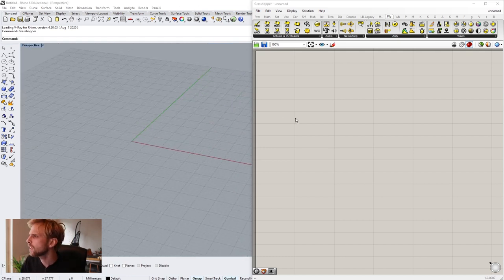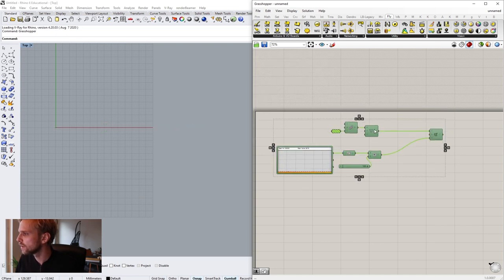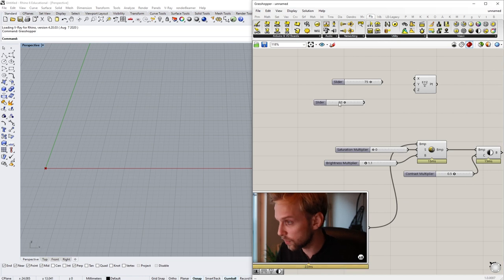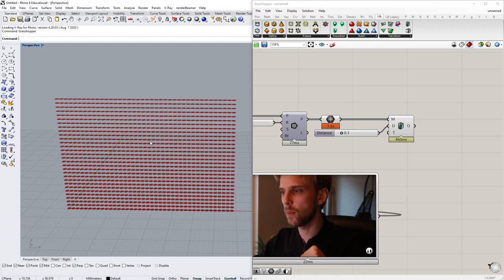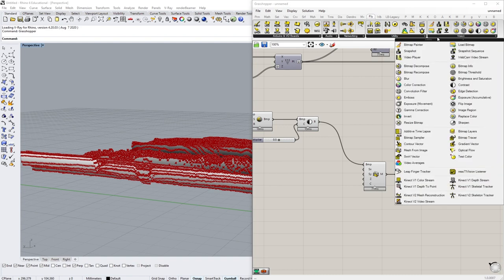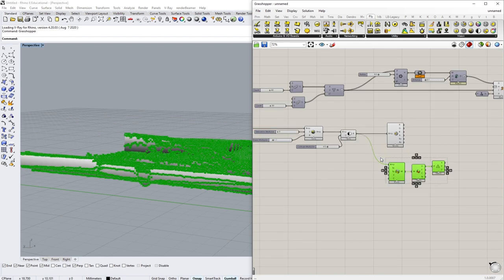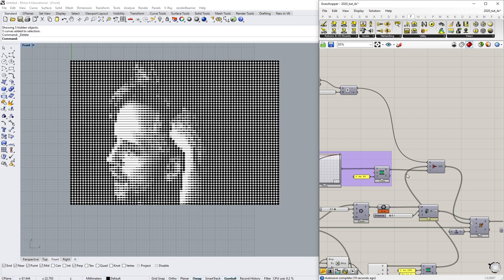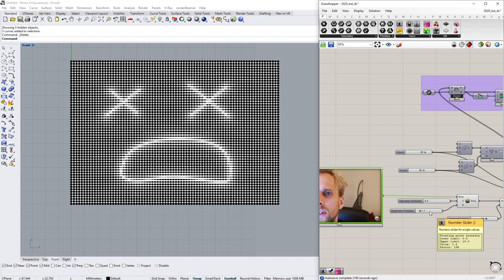2020-44 LTH Tutorials: Using Webcam and Microphone with Grasshopper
Here I'll show you how to create an interactive arts installation which I call "shy mirror" by using a camera and a mic paired with grasshopper through a plugin called Firefly.

My hardware:

Laptop - Dell XPS 15 (2019)
Screen - HP Z24n G2 24"
Camera - Canon EOS250D (Rebel SL3)
Camera Tripod by Manfrotto
Microphone - Rode PodMic
Graphics Tablet - Wacom Intuos S
3D printer (FDM) - Creality Ender 3
3D printer (SLA) - Anycubic Photon Zero
3D printer accessories - Anycubic Wash and Cure station

(Parametric) Design books that I suggest:

AAD Algorithms-Aided Design: Parametric Strategies using Grasshopper
Siteless: 1001 Building Forms
Animate Form
The Function of Form
The Function of Ornament
The Mereological City
Discrete: Reappraising the Digital in Architecture
Citizens of No Place